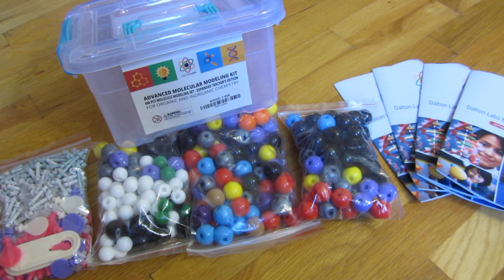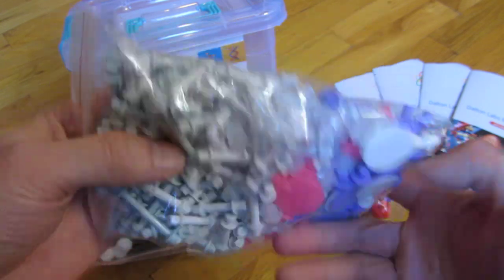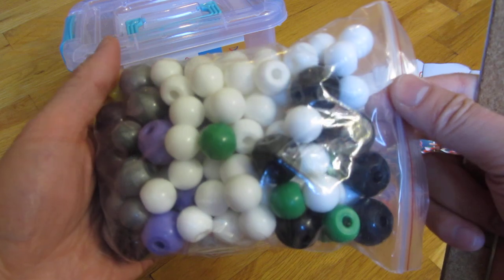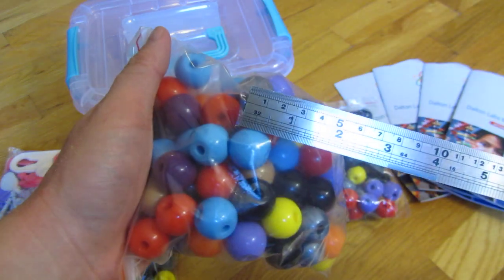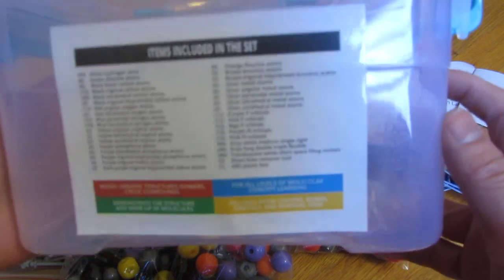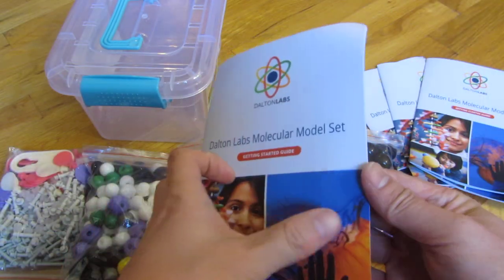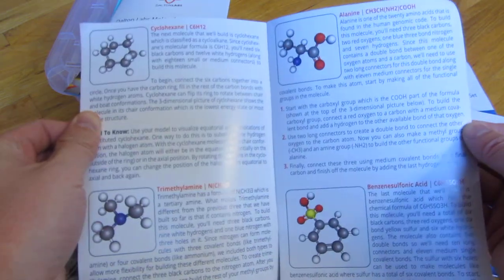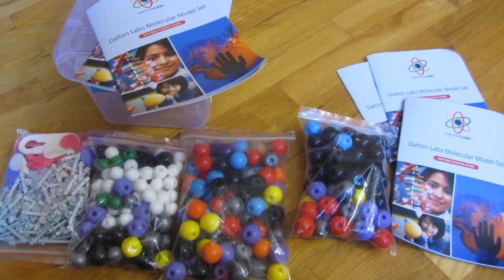Organic Chemistry Set | Molecular Modeling Kit | Teachers Edition | By Dalton Labs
Molecular Model Kit with Molecule Structure Building Software - Dalton Labs Organic Chemistry Set - 496 pcs Teacher Edition - Atoms, Bonds, Orbitals, Links - Advanced Learning Science Educational Toys
by Dalton Labs

CHEMISTRY MOLECULAR MODEL KIT: Educational models for organic, inorganic and functional groups chemistry learning. Molecule Set designed for advanced science learning. Model organic structures, cyclic compounds, and stereoisomerism.
BASIC TO ADVANCED LEARNING: 496 piece set provides hands on activity to students from grades 7 up to Graduate Level studies to visually demonstrate molecular geometry and structure of compounds & other molecular shapes. Chemistry molecular model set makes learning 3d makeup or atomic structures fun and interactive.
MOLECULE SCIENCE IN 3D: Includes Study Guide Instruction Manual with Periodic Table. Sets have pieces of atom centers, bonds, and orbitals for assembly and tool for removing bonds inorganic molecules, empirical formula representations, organic structures, and other concepts of inorganic and organic chemistry.
PRO SCIENCE EQUIPMENT FOR MODEL BUILDING: Made from high quality durable materials designed for easy construction and perfect fit. Pieces are color coded to national standards for easy ID. Includes box for storage and transport. Excellent for the classroom.